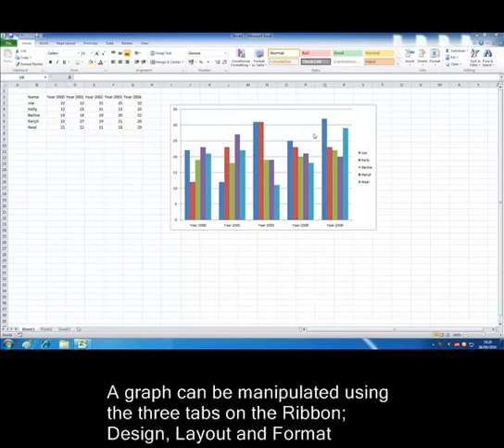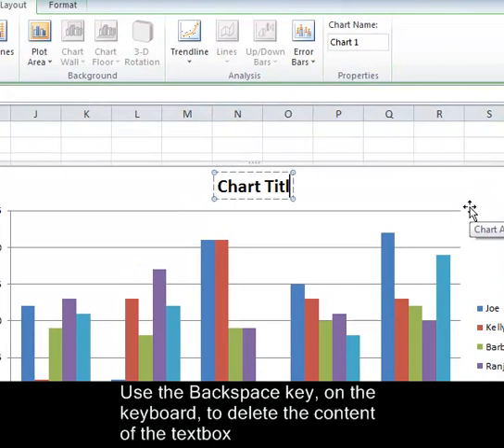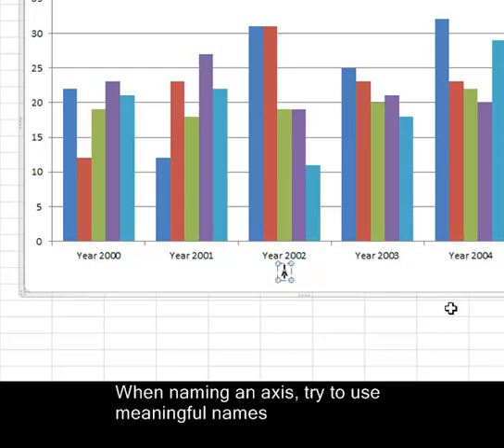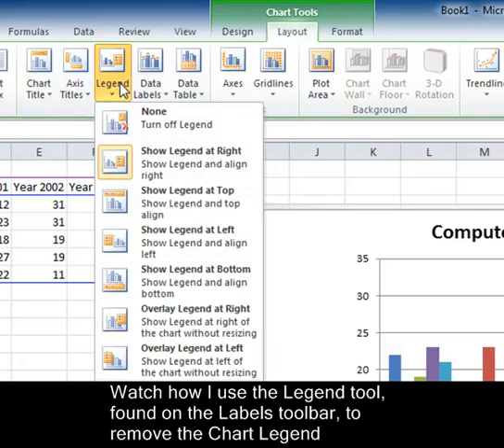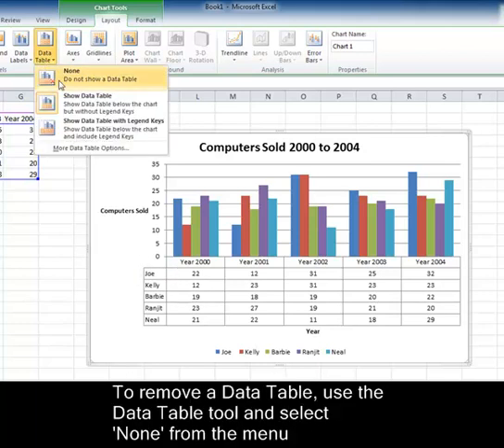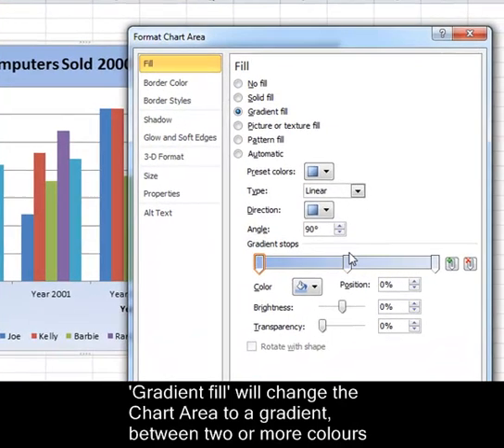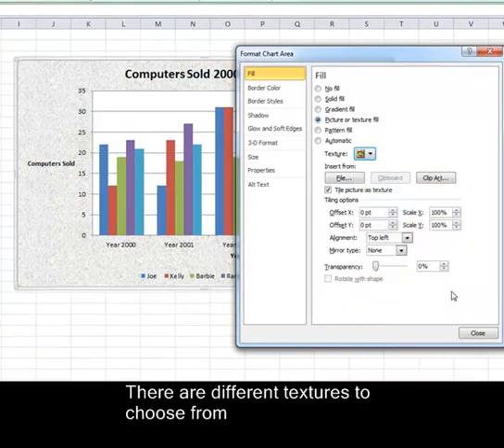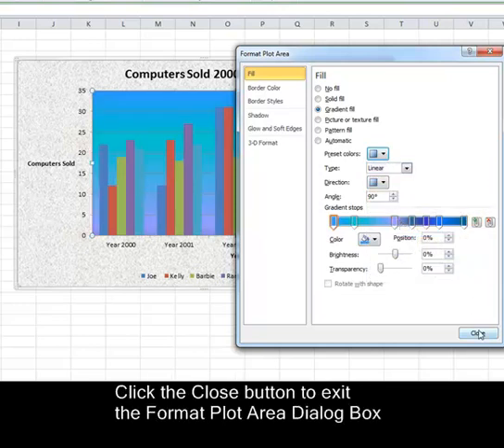Video 24: Manipulating Charts 1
5.2.1. Adding and removing chart titles and axis titles
5.2.2. Formatting the Chart Area and Plot Area
5.2.3. Changing the chart type
5.2.4. Adding and removing legends